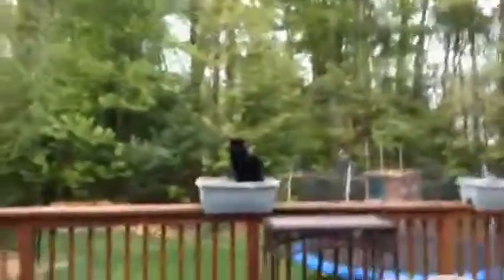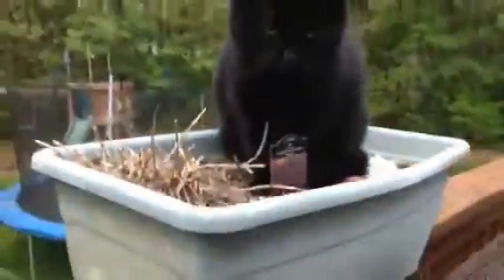Cat in the flower pot🌻💐🌷🌹🌸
Funny video of cat